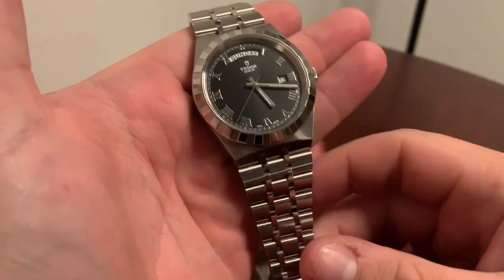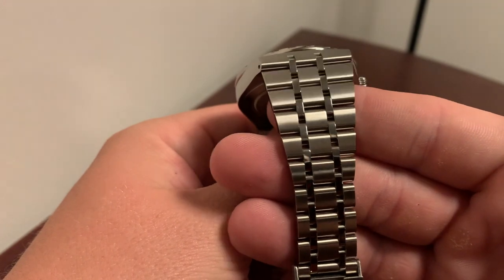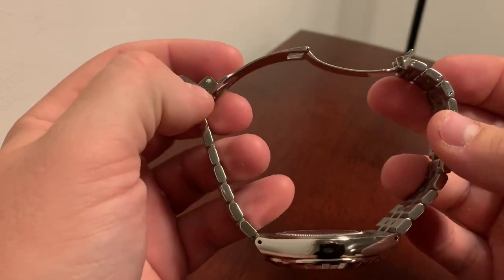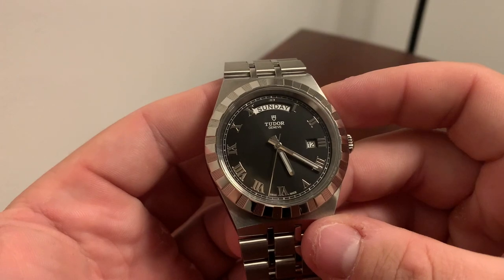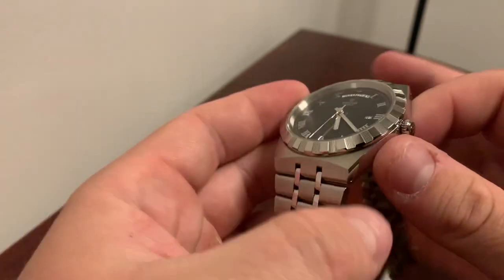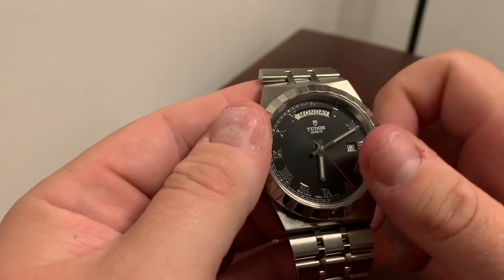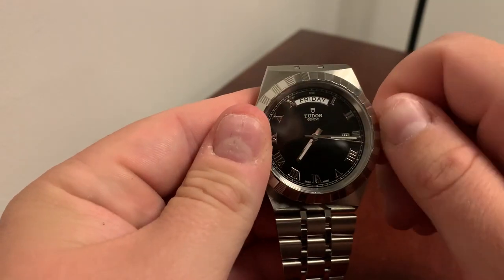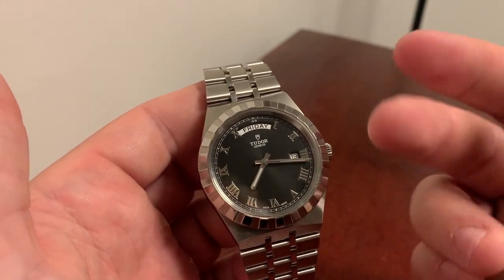Tudor Royal 41mm Day Date Black Dial Watch Review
0:00 Introduction
0:31 Watch Review
7:26 Final Thoughts

Today we are looking at the Tudor Royal 41mm Day Date with Black Sunray Dial and Integrated Bracelet.